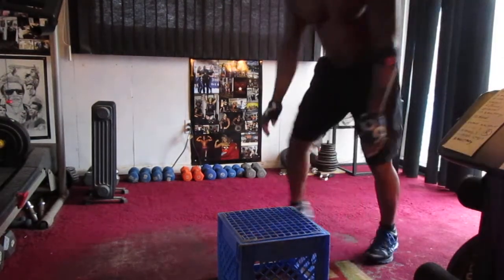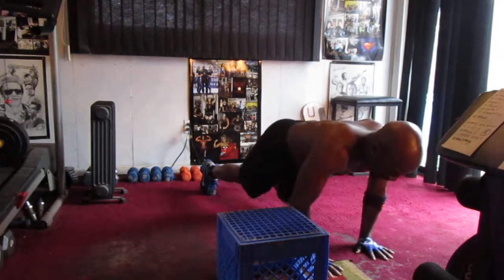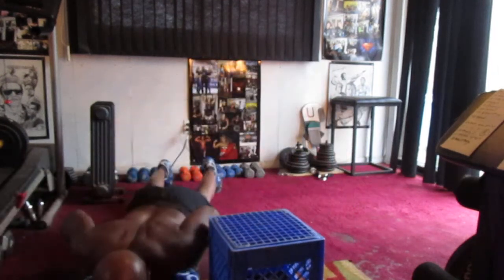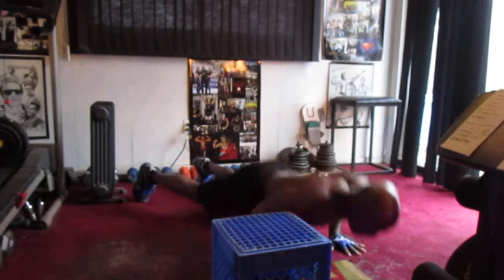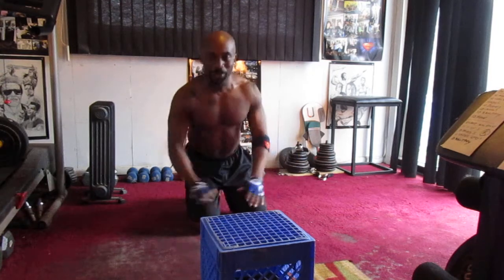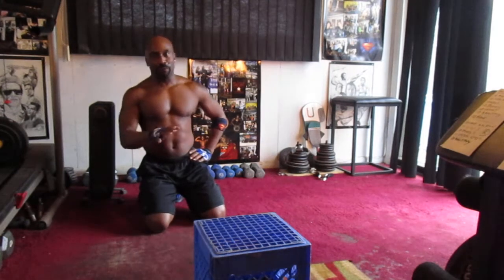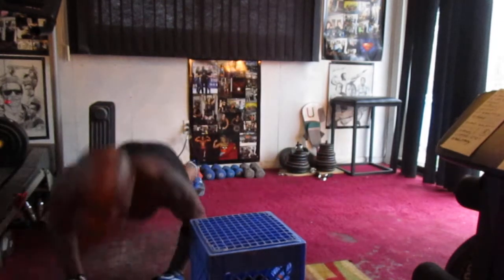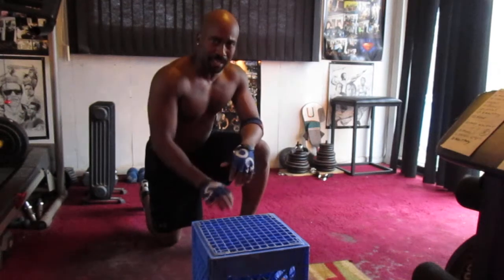WILLITARY MILK CRATE CHEST AND TRICEPT WORKOUT!!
GREAT WORKOUT FOR AFTER YOU HAVE DONE BENCH OR FLIES OR ANY CHEST TRICEPT WORKOUT THEN DO THIS TO SEE HOW MANY 10 REP ROUNDS YOU CAN DO!!